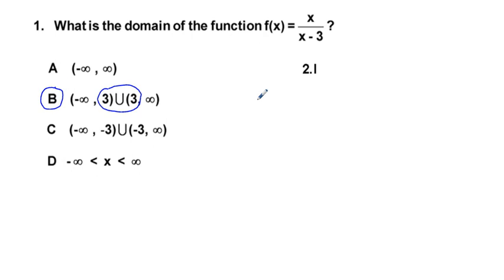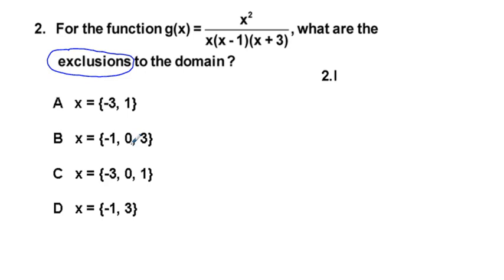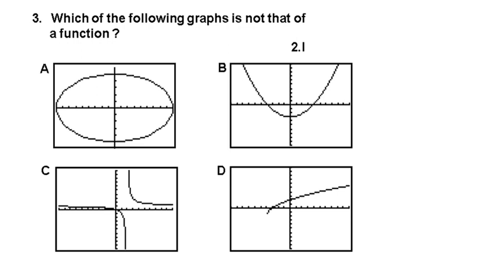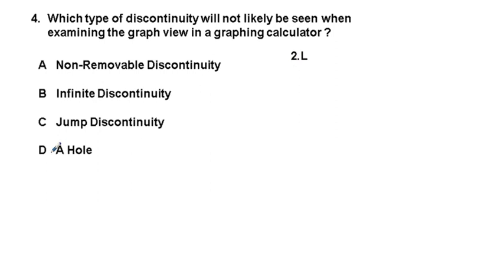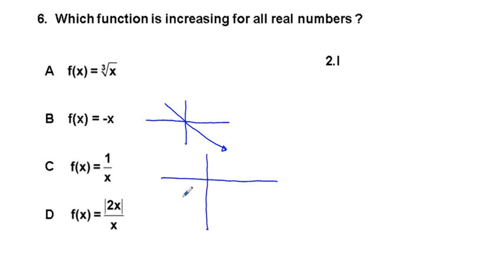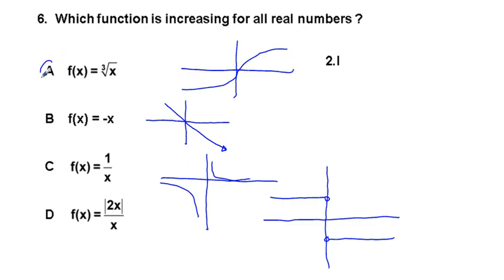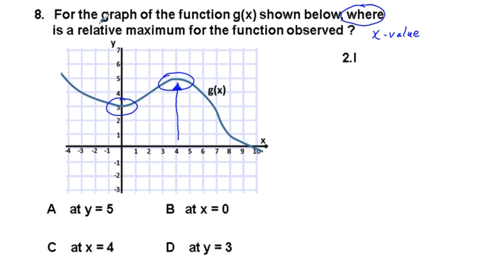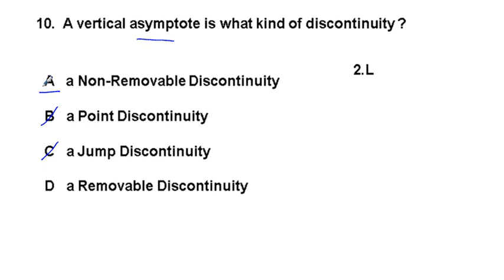Precalculus 1st Mid 9 Weeks Assessment 2019-2020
18 problems dealing with domain, range, increasing, decreasing, parent functions, discontinuities, horizontal asymptotes, vertical asymptotes, maximums, minimums, and boundedness.